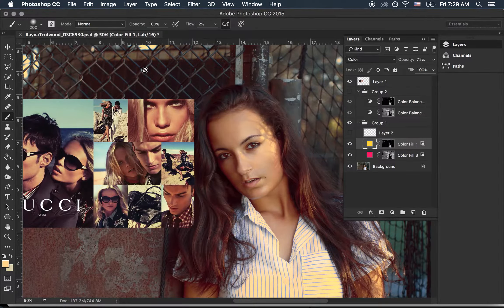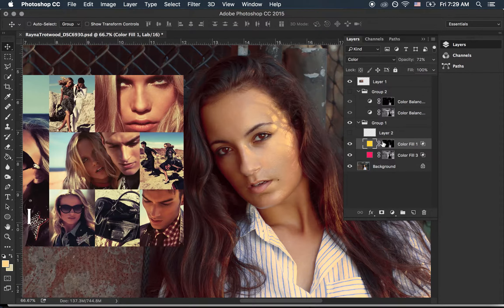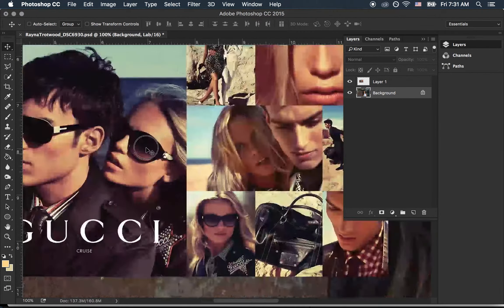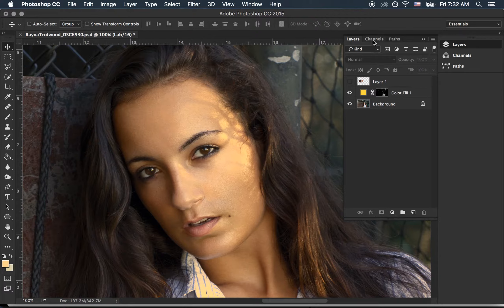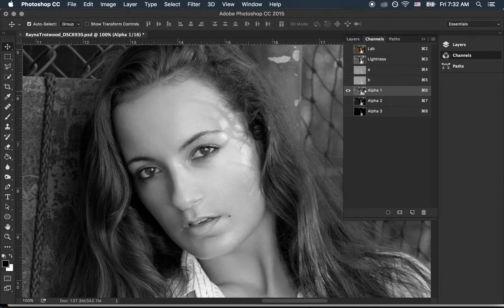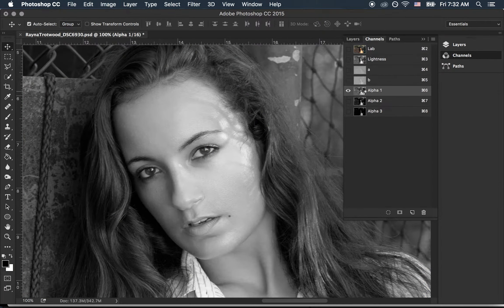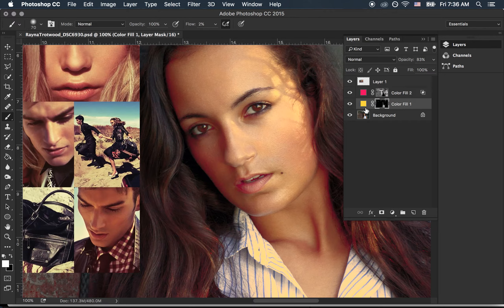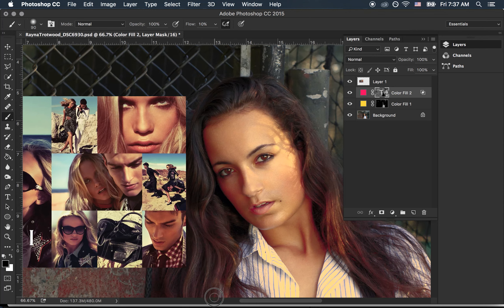Color grade like Gucci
Took a request to try and show how to color grade similar to Gucci advertisements. I didn't have a Gucci model, stylist, or wardrobe but did my best. Hopefully it helps you see how this can be approached, and you can then use similar techniques for your own endeavors. If you have any questions let me know.